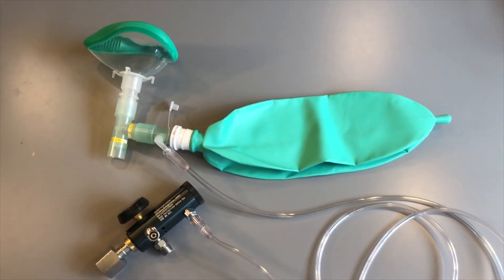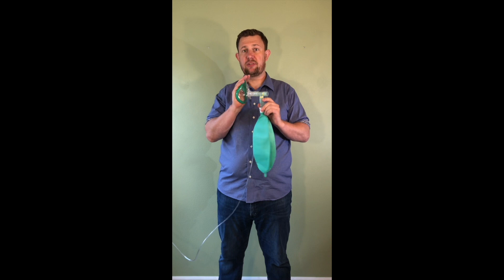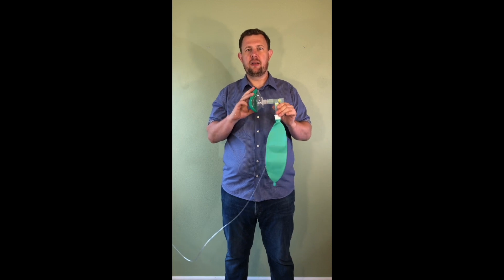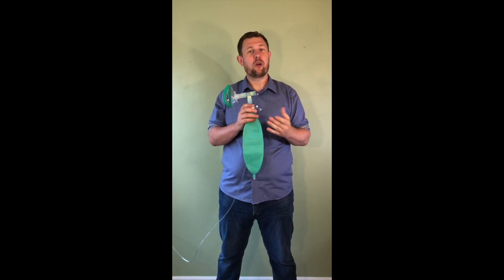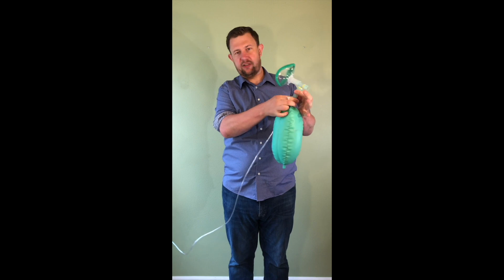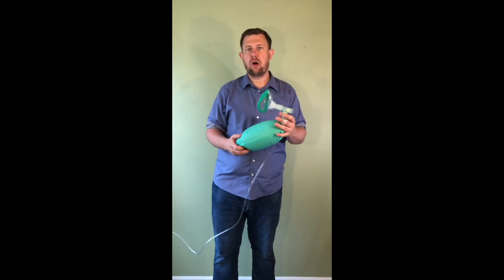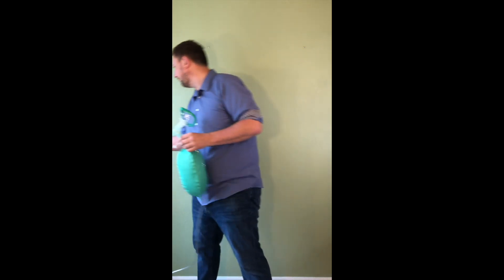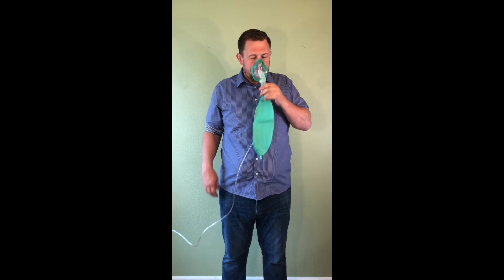Oxygen Therapy for Cluster Headaches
A demonstration of how I use oxygen therapy to abort acute cluster headache attacks.

Additional Information
Oxygen Therapy Trial